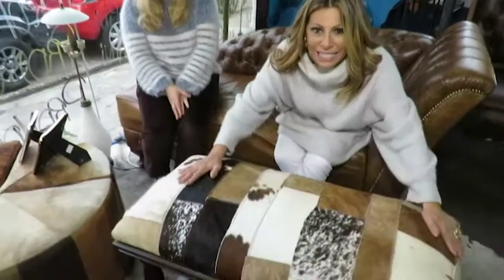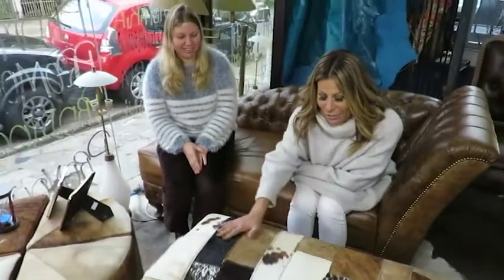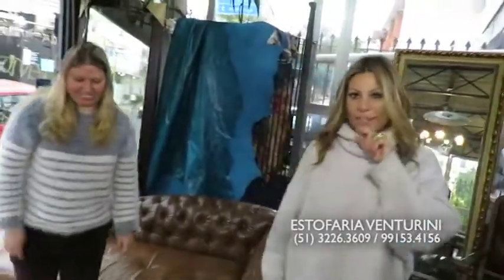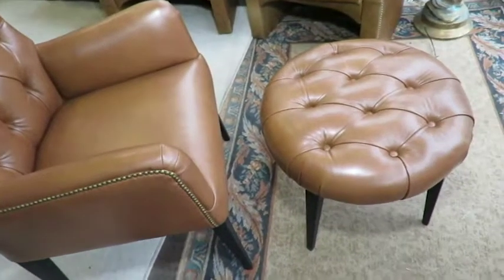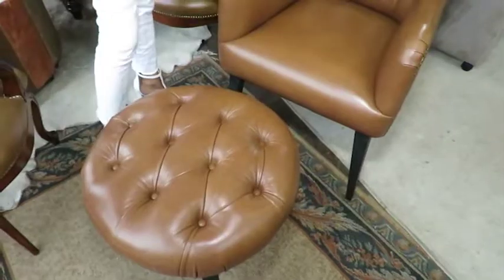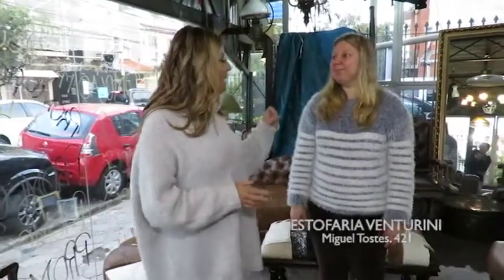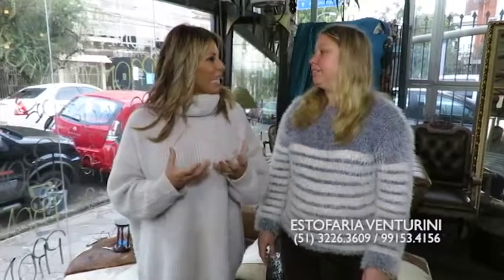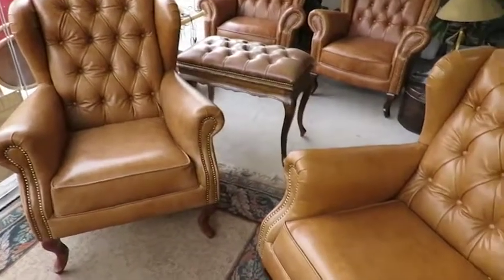ESTOFARIA VENTURINI 08/07/18